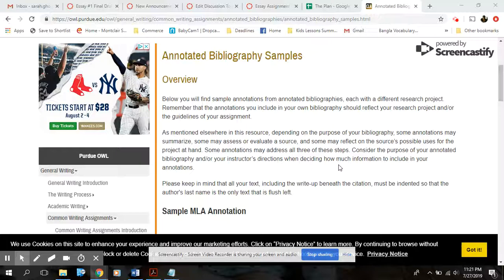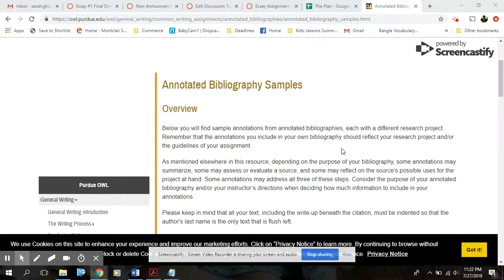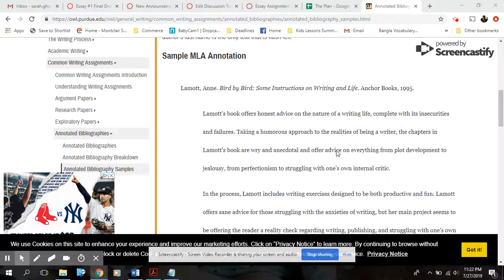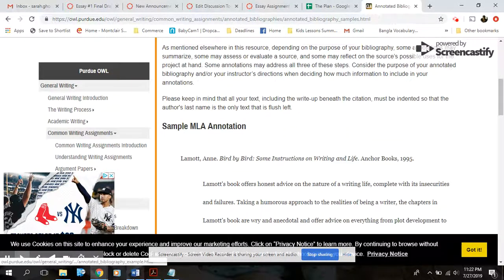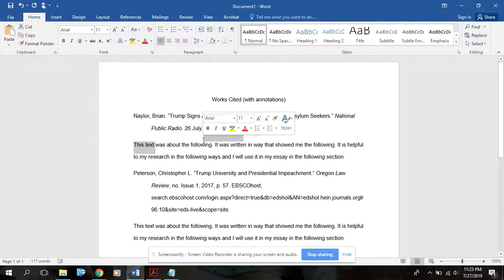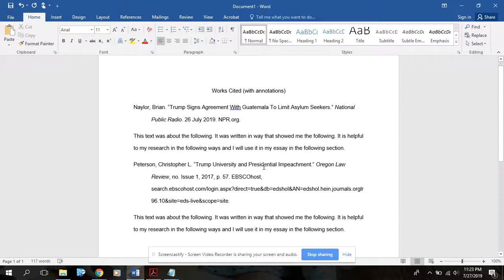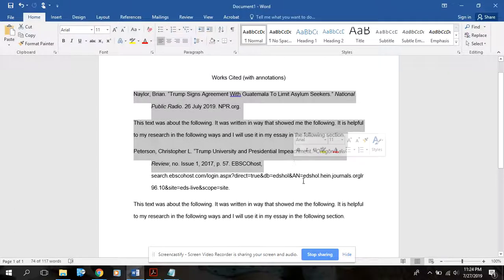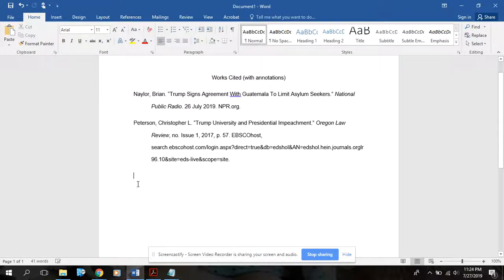Annotated Bibliography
A short lecture on the format and efficacy of MLA annotated bibliography for college research essays